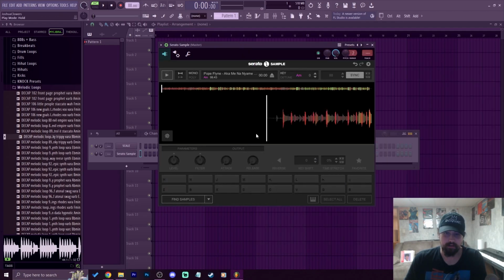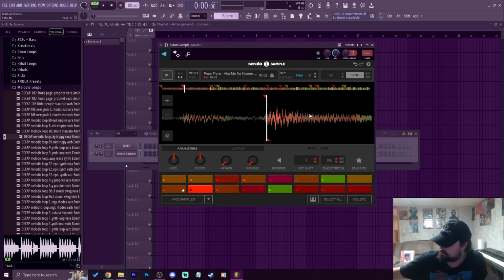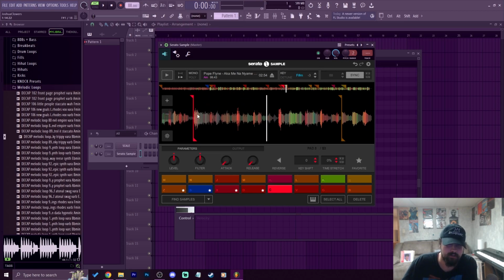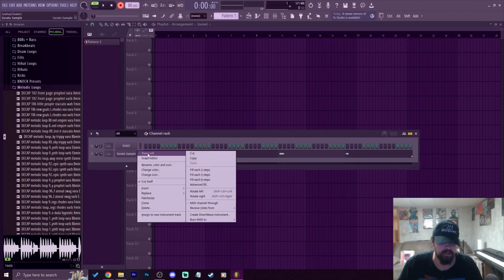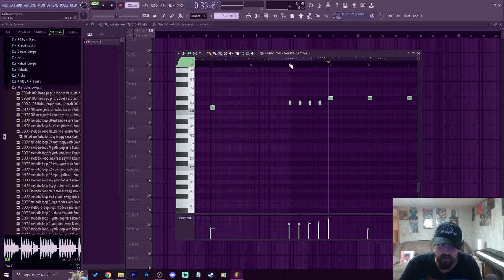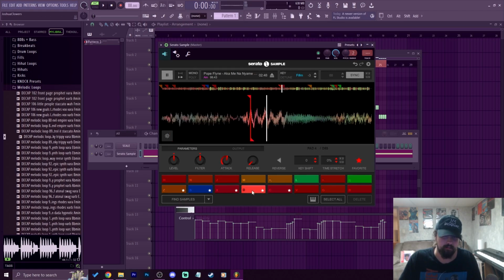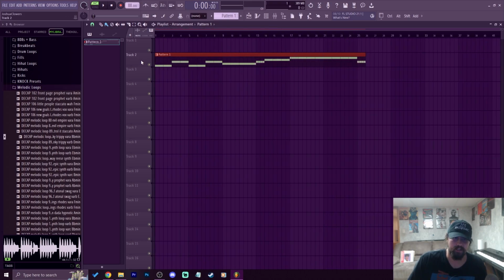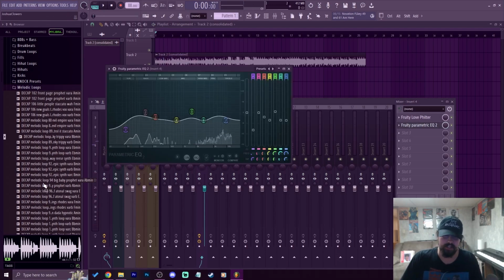How to Sample Using Serato Sample in FL Studio (Sampling Tips 2023)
We continue our Sampling Series by talking about how to sample using Serato Sample in FL Studio!

0:00 - 00:33 Intro
00:34 - 6:06 Serato Basics
6:07 - 11:02 Get the Loop
11:03 - 13:16 More Serato Tips
13:17 - 13:50 Music Theory Tip
13:51 - 16:28 Processing Loop
16:29 - 17:28 Outro